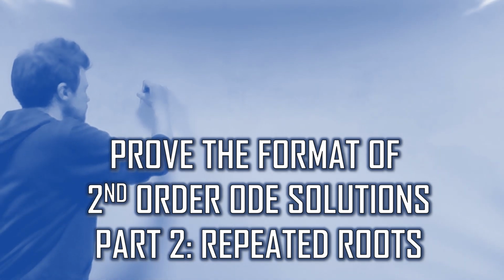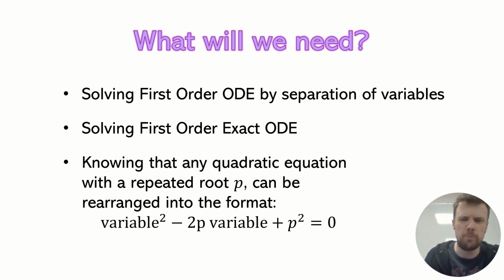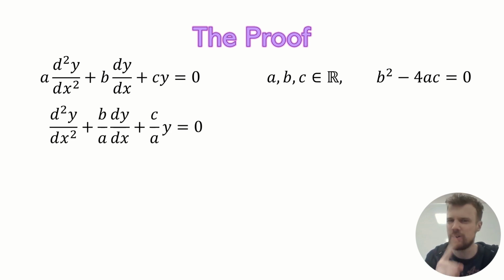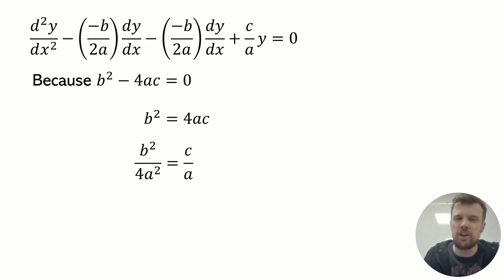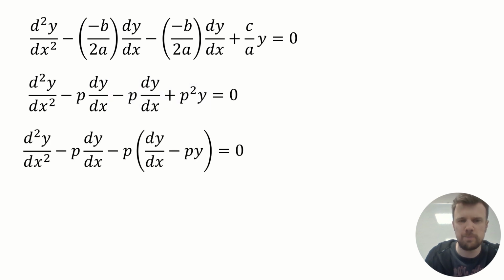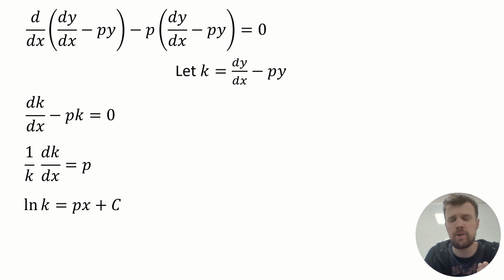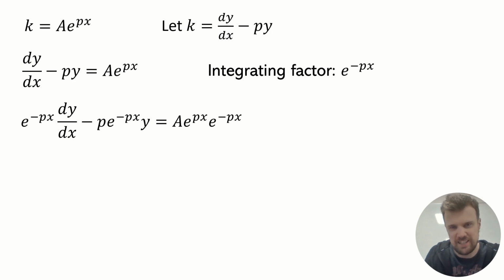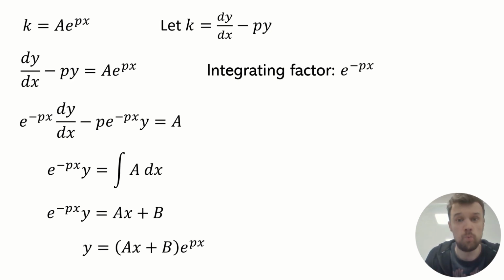Second Order Differential Equations: Prove It! (Part 2: Repeated Roots)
Proving that for a 2nd order ODE with an auxiliary equation with repeated roots, y=(Ax+B)e^px